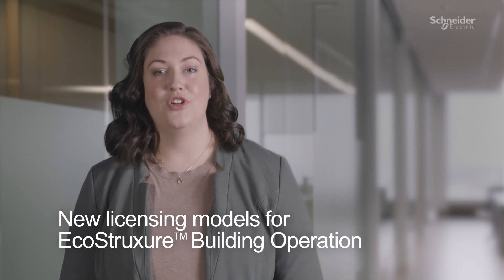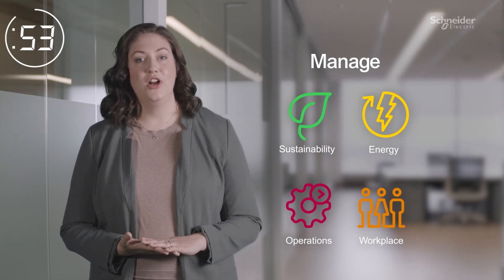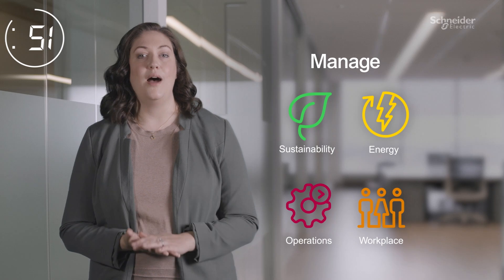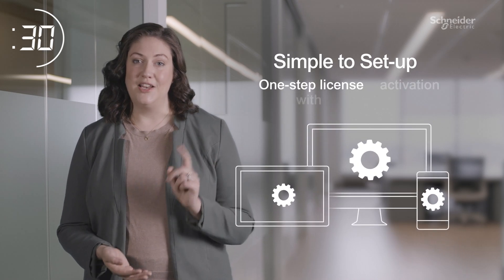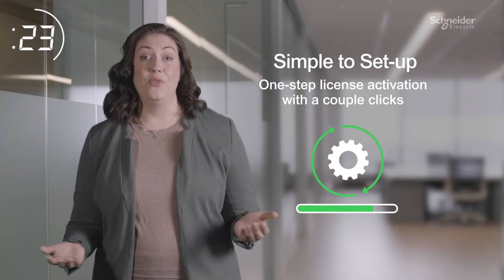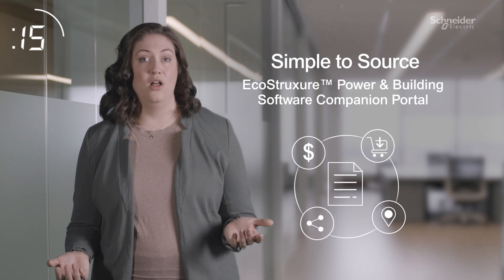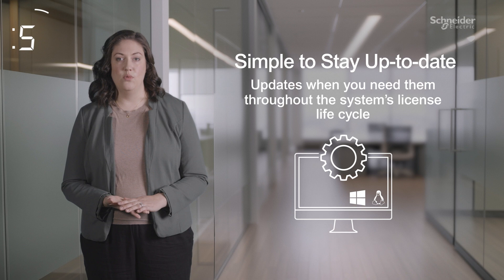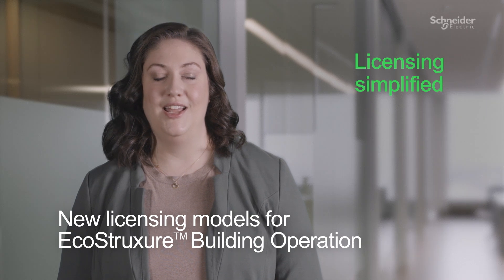New licensing models for EcoStruxure Building Operation in 60 seconds | Schneider Electric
Experience new levels of simplification with Schneider Electric's new flexible, three-tiered license plan options for EcoStruxure Building Operation software. One centralized license stays with your system for its entire lifecycle. Stay up-to-date and manage expansions, upgrades, and renewals when and where needed.

👋 GET TO KNOW US BETTER